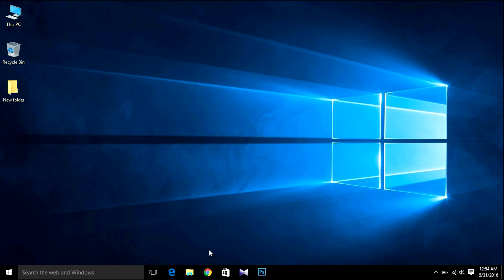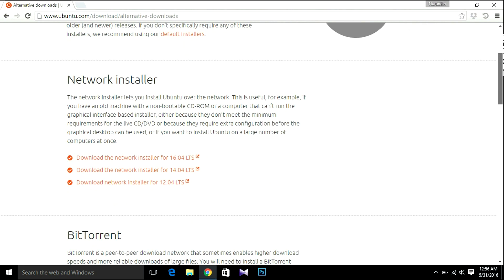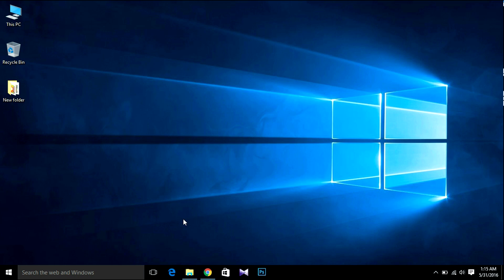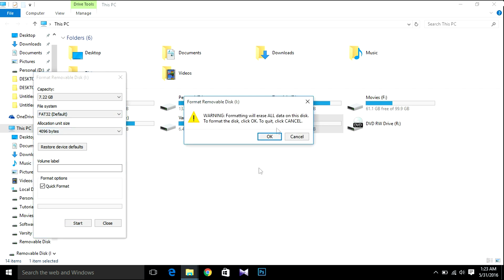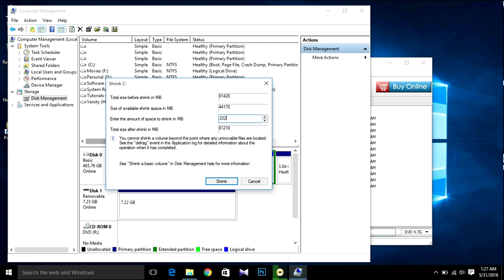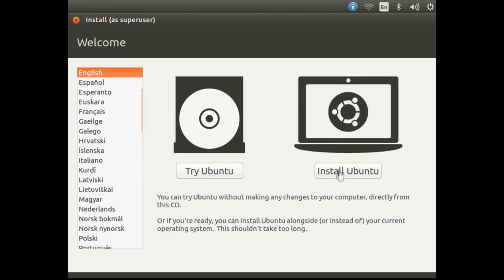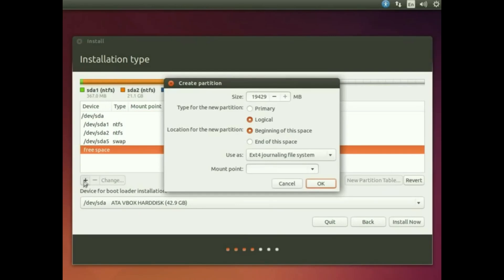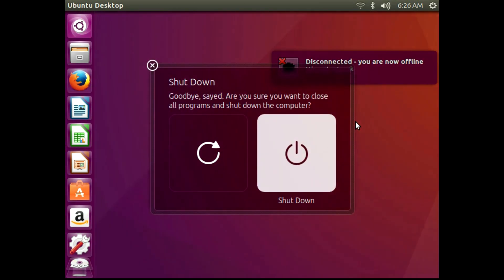How to Dual Boot Windows 10 and Ubuntu 16.04 - using usb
In this tutorials I'll show you How to Dual Boot Windows 10 and Ubuntu 16.04
or dual boot linux ubuntu
or dual boot ubuntu

if you are in older version of windows or want to install older version of ubuntu you can also follow this tutorials because the procedure is same for all version of windows and linux
so I can say this is a tutorial of dual boot windows 7/8/10  and Ubuntu 16.04/14.04/12.10 etc
or Ubuntu 16.04 to Dual Boot with Windows 10

Download the latest version of Ubuntu, for desktop PCs and laptops. LTS stands for long-term support – which means five years of free security and maintenance updates, guaranteed.
in this video I'm gonna show you how to duel boot in windows 10 and ubuntu 16.04.
What means I'm gonna show you how to install ubuntu alongside windows.
If you are an older version of windos such as windows 8 or 8.1
and also If you are trying to install older version of ubuntu
such as ubuntu 15.10 or ubuntu 14.04

change the boot priority or boot order
and make usb as first priority.
If you got cd or dvd make cd.. as first priority.
and
when you have done that save it.
for my computer it is f10 by which I can save my changes.
 it can be different for you.

You should know that if you done this before
 for installing operating system from usb
you don't have to do this again.

6.Fix Error unknown filesystem Grub rescue mode  in linux or ubuntu : Fix Error unknown filesystem Grub rescue mode